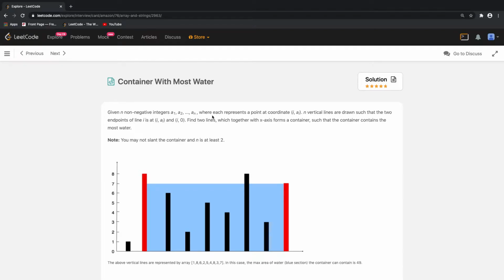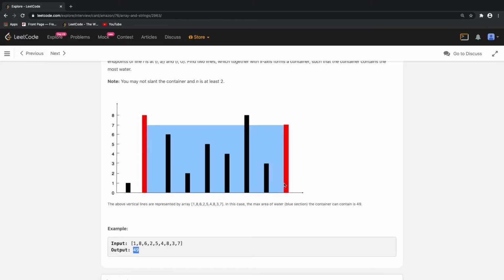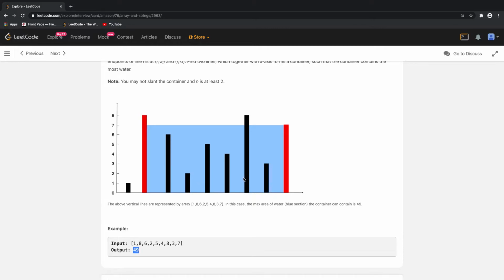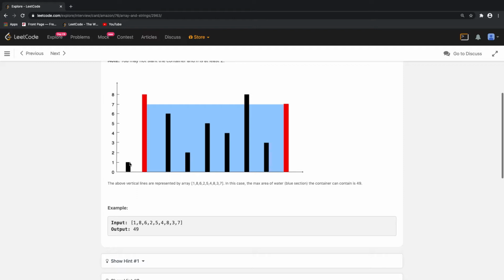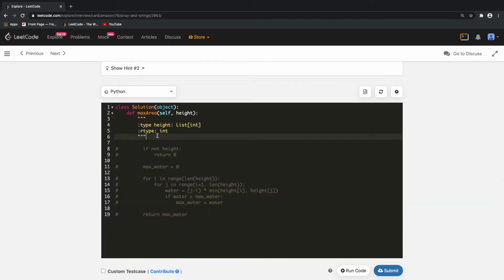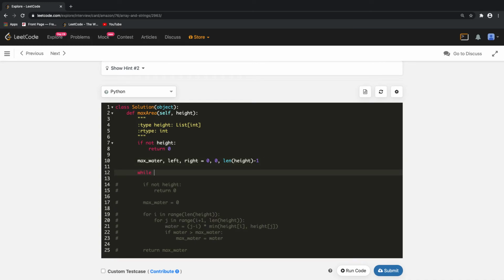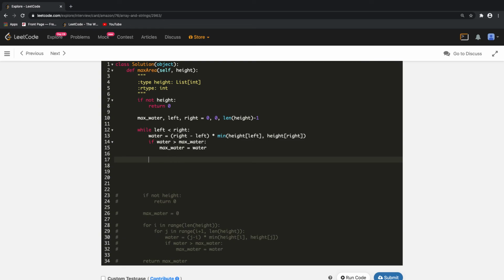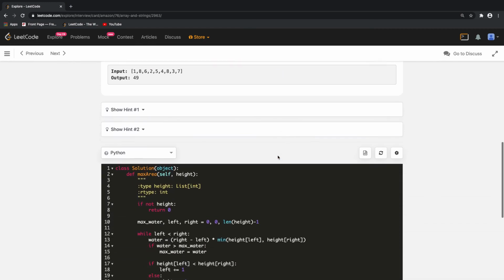Leetcode problem 11 Container With Most Water in Python